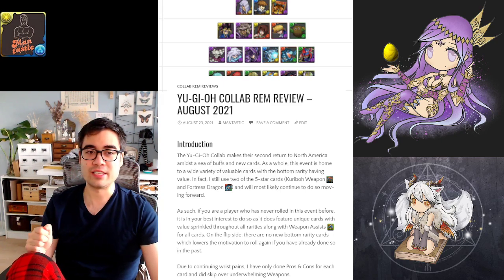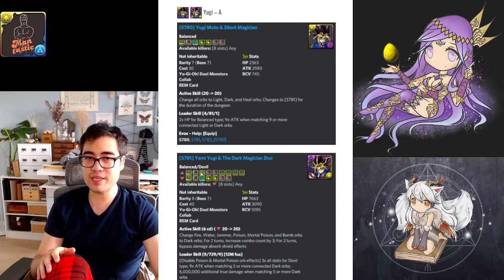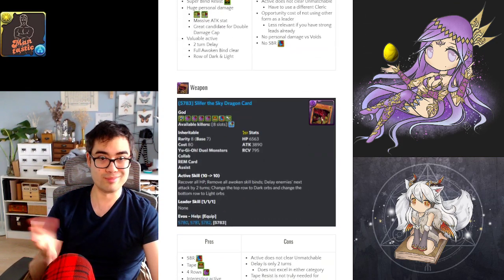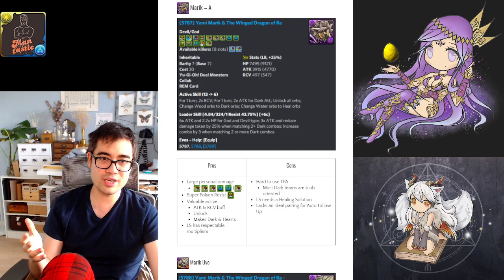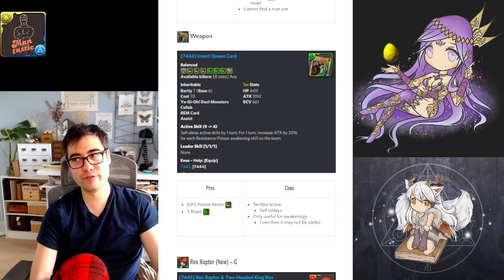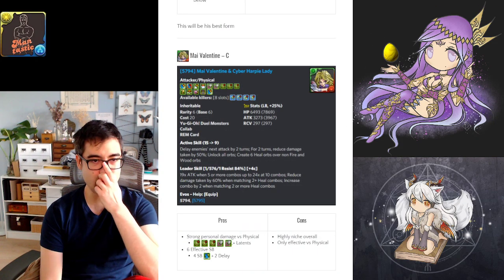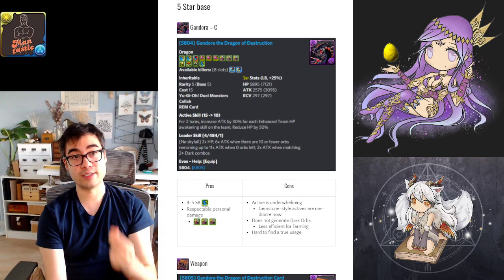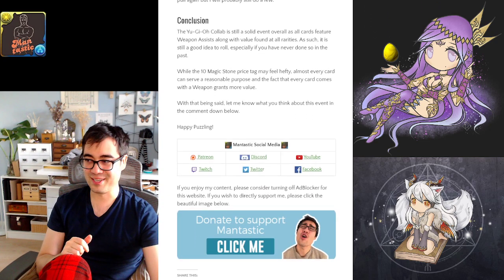Yu-Gi-Oh Collab Review